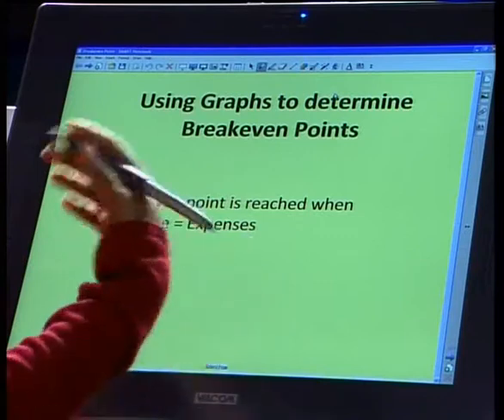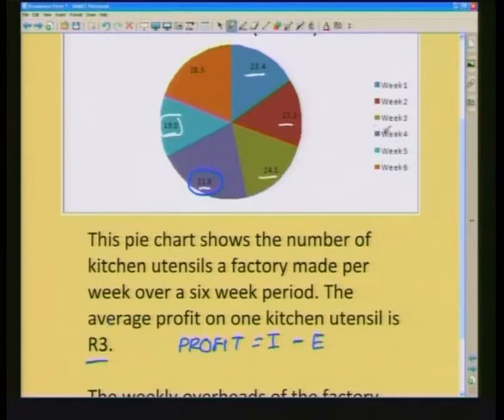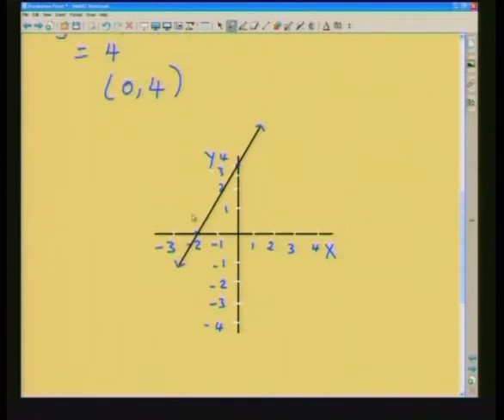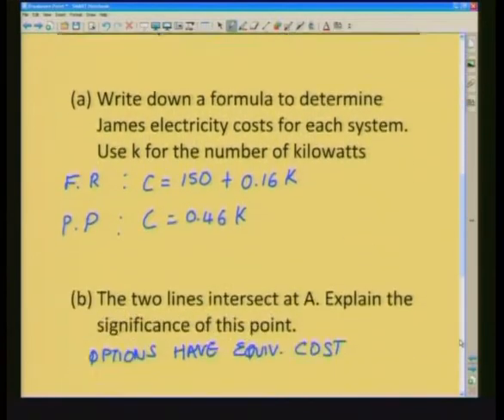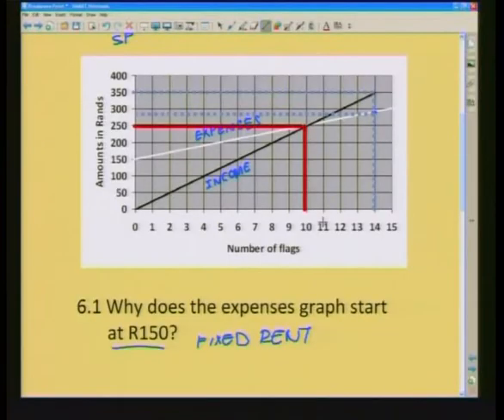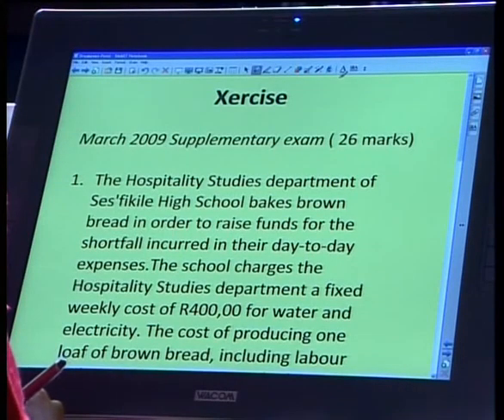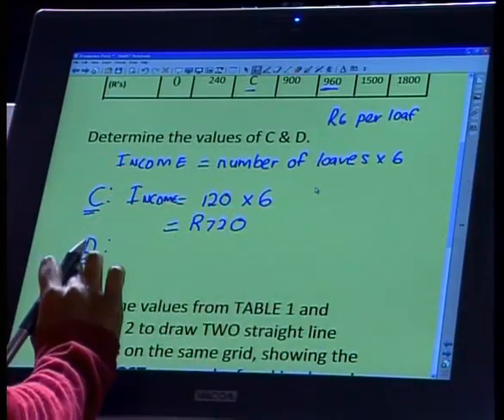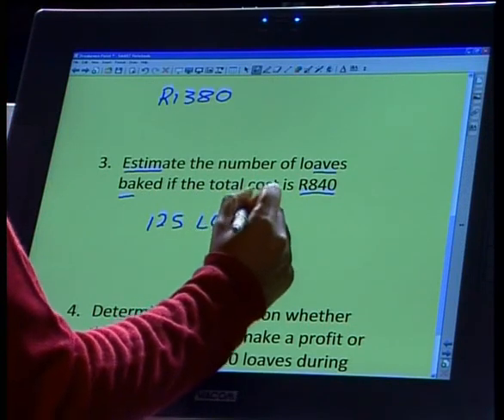Using Graphs to determine Break Even Points & Solving for them Algebraically